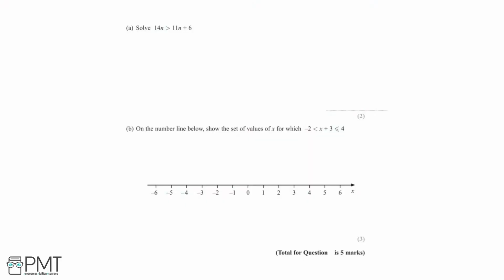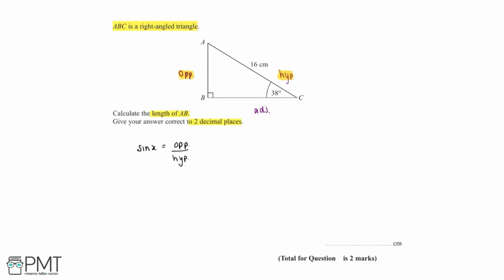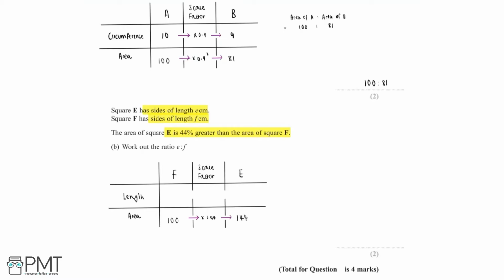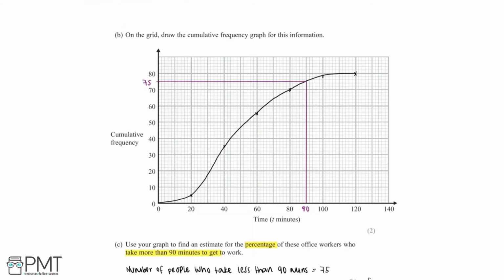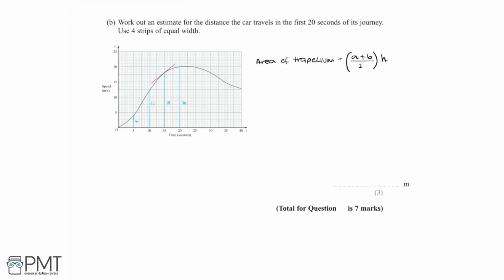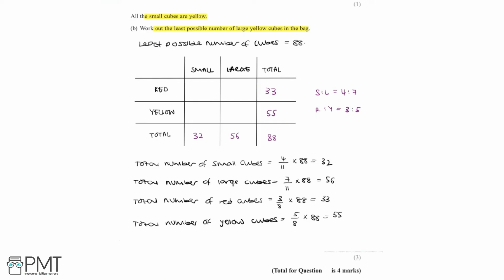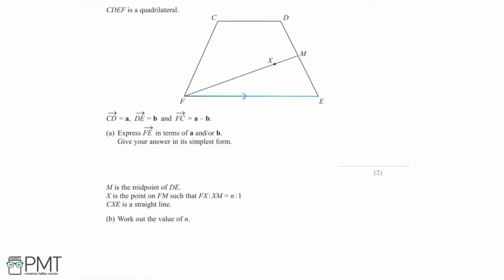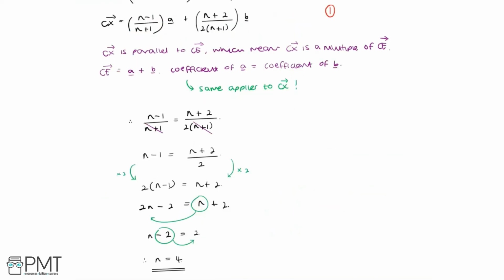Maths GCSE - June 2019 Paper 2 (H) | PMT Education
These are model solutions for GCSE Maths Paper 2 (H) June 2019 series.

You can download a PDF copy of the solutions, as well as the question paper and mark scheme for this and all other GCSE Maths Paper 2 papers You can also find other video solutions on this page.

0:00:00 Intro
0:00:10 Question 1 - Inequalities
0:02:33 Question 2 - Graphs of Linear Equations
0:04:59 Question 3 - Relative Frequency
0:07:04 Question 4 - Volume and Surface Area
0:09:59 Question 5 - Trig Ratios
0:11:52 Question 6 - Bounds
0:14:48 Question 7 - Ratio Problems
0:17:30 Question 8 - Standard Form
0:18:56 Question 9 - Units of Measure
0:23:16 Question 10 - Tree Diagrams
0:27:52 Question 11 - Cumulative Frequency Graphs
0:32:54 Question 12 - Sectors, Segments and Arcs
0:36:10 Question 13 - Algebraic Fractions
0:39:38 Question 14 - Velocity-time graphs
0:44:53 Question 15 - Manipulation of Formulae
0:46:40 Question 16 - Perpendicular Lines
0:49:23 Question 17 - LCM from Ratio
0:55:13 Question 18 - Circle Theorems
0:59:06 Question 19 - Pythagoras and trig (3D)
1:03:43 Question 20 - Vectors